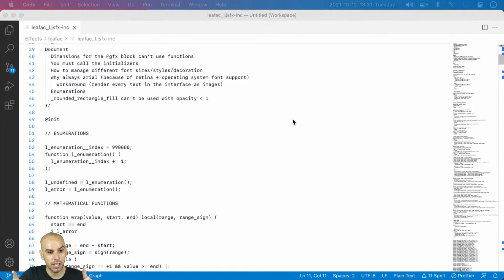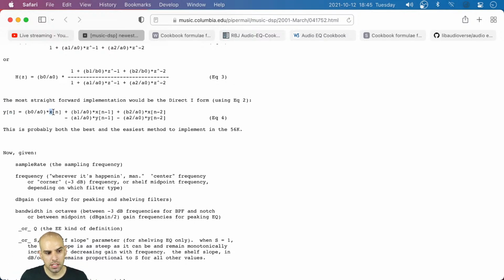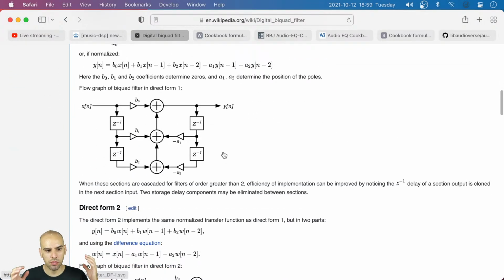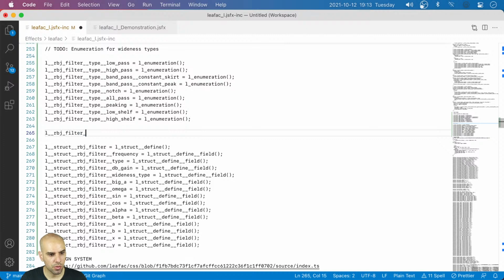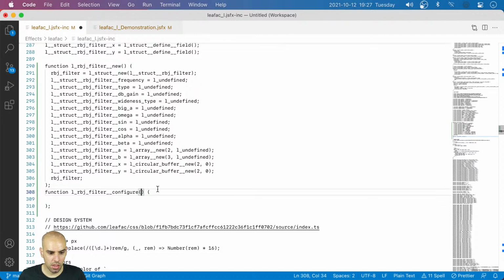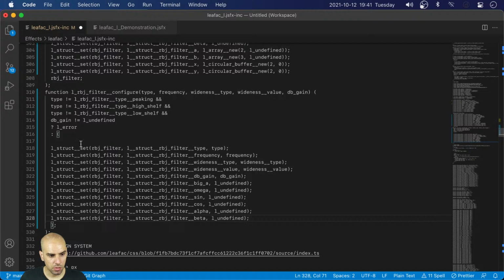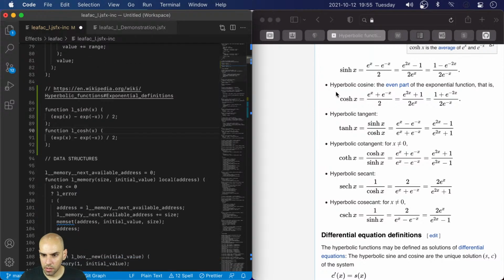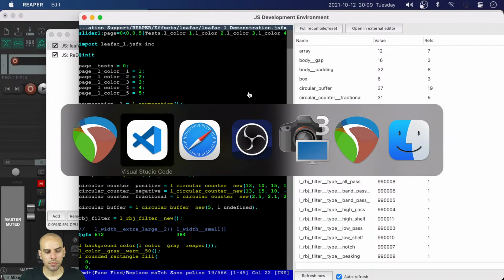RBJ Filters in JSFX · REAPER Real-Time Audio Effects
In this session we talked about how I added the notion of initial values for all the data structures, we talked about some of the theory behind RBJ filters, and we started implementing them.